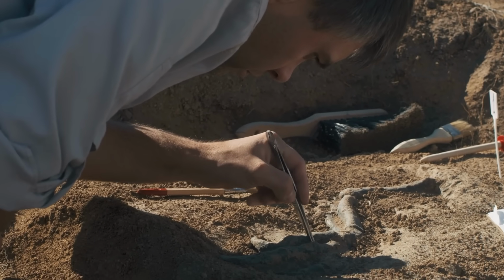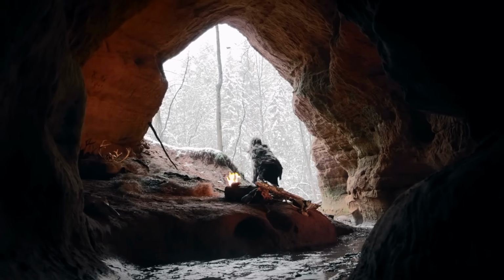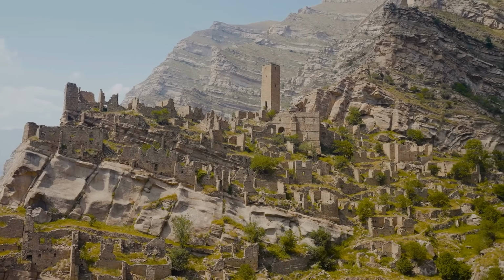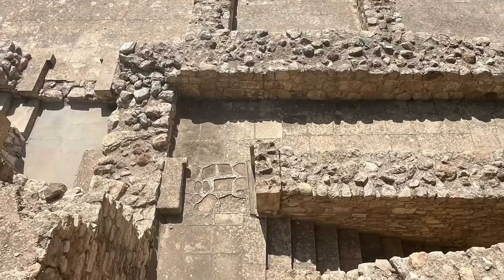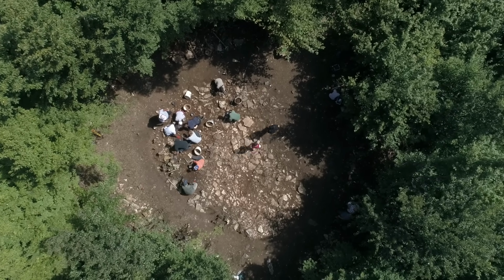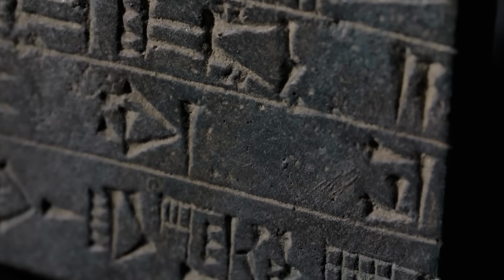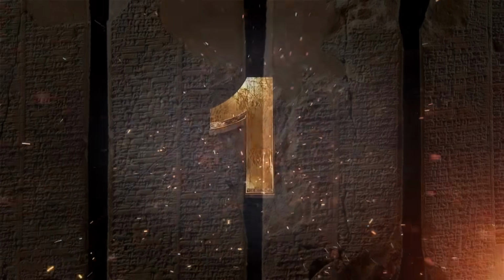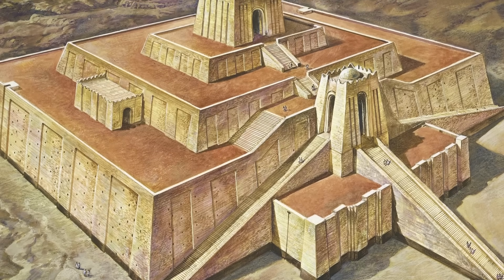Scientists Find Ancient Artifacts That Prove History's Greatest Myths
Scientists have uncovered ancient artifacts that could change everything we know about history's greatest myths! These incredible discoveries challenge what we've always believed and point to evidence that suggests ancient civilizations were far more advanced than we ever imagined. From legendary relics that support the existence of lost cities to shocking evidence of mythical creatures and gods, this video explores mind-blowing finds that have experts rethinking history. Join us as we dive into the most fascinating archaeological discoveries, including hidden treasures, mysterious symbols, and ancient artifacts that might just prove our wildest legends are true!

Edited By:
Dalia Y.

Set Manager:
Chris Stiuso

Timecodes:
0:00- Intro
0:22- Noah’s Ark
1:58- The Giant Footprint of South Africa
3:10- Ruins of Troy – Turkey
4:40- The City of Dwarka – India
5:58- The Labyrinth of Crete
7:32- The Pool of Siloam – Jerusalem
8:59- The Tel Dan Stele – Israel
10:15- The Tomb of the Amazons – Russia
11:09- The Lost City of Tanis – Egypt
12:30- The Sumerian King List – Iraq